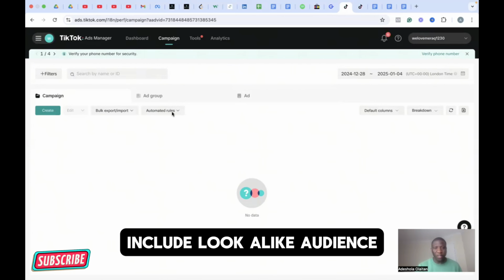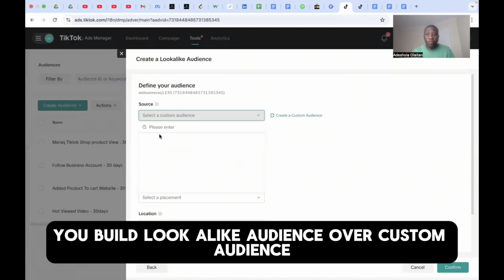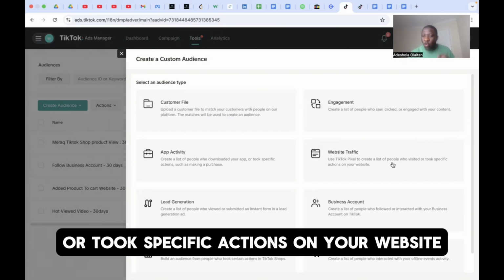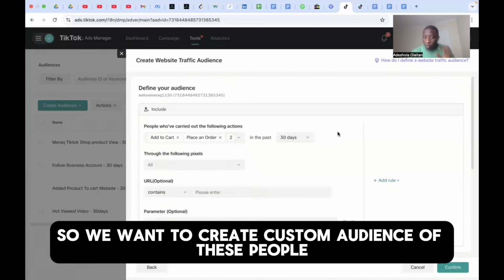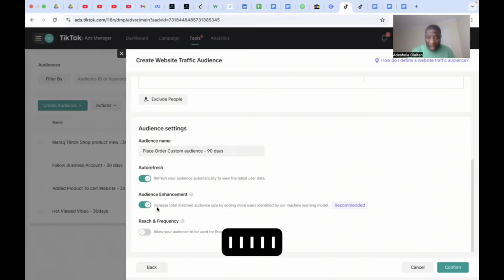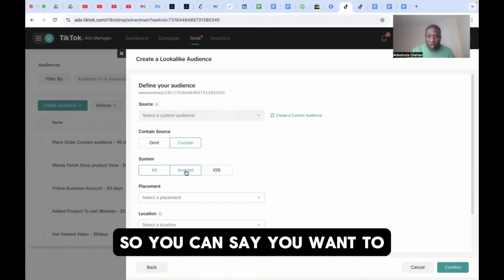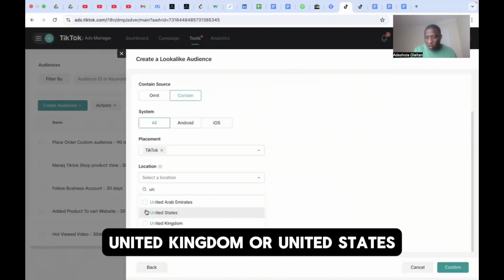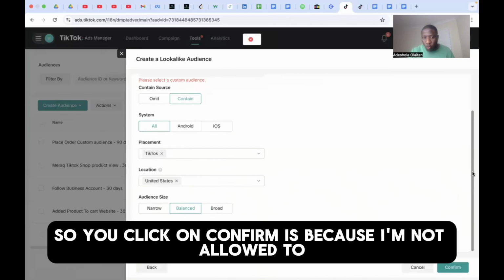How to Create POWERFUL LookAlike Audience On Tiktok Ads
👉 Want Help With Your Ads? Go Here To Work With Me

Are you looking to elevate your TikTok advertising game and drive significant sales conversions? In this comprehensive guide, we will walk you through the process of creating POWERFUL LookAlike Audiences on TikTok, allowing you to maximize your return on investment (ROI). Whether you're a seasoned marketer or just starting out, this tutorial is tailored to help you harness the full potential of TikTok Ads.

What You Will Learn:

- Understanding LookAlike Audiences: Discover the concept of LookAlike Audiences and how they can transform your ad targeting strategy.

- Step-by-Step Guide: Follow our detailed walkthrough on setting up LookAlike Audiences on TikTok, including tips for optimizing your audience selection.

- Driving Sales and Conversions: Learn how to leverage LookAlike Audiences to boost conversions and drive sales effectively.

- Maximizing Your ROI: Gain insights on how to analyze your ad performance and make adjustments that maximize your return on investment.

🚀 Why TikTok? 🚀With over a billion active users, TikTok is not just a trend – it's a leading platform for driving brand awareness and sales. By mastering LookAlike Audiences, you'll be equipped to reach potential customers more effectively and efficiently.